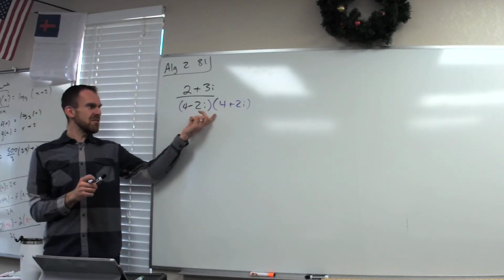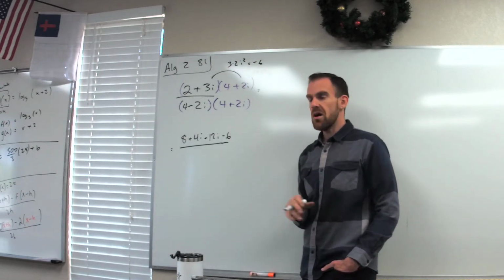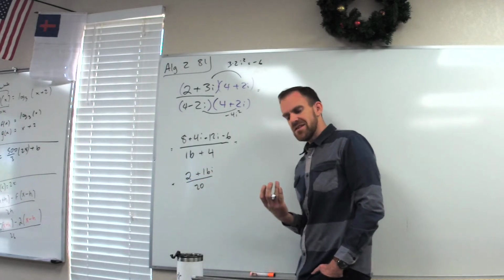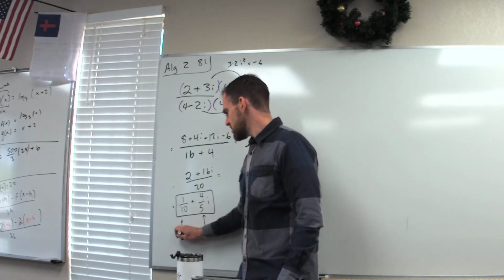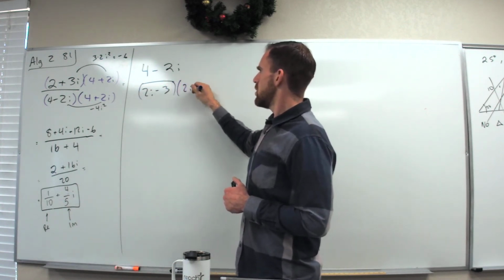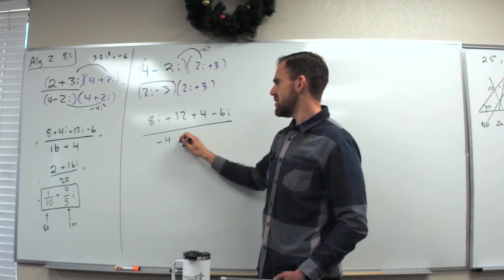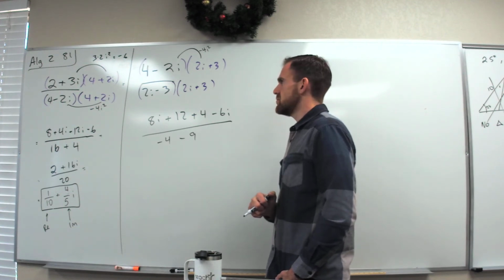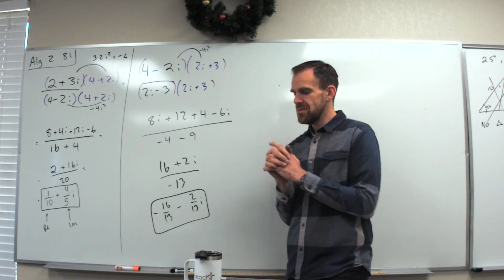Algebra 2 Lesson 81